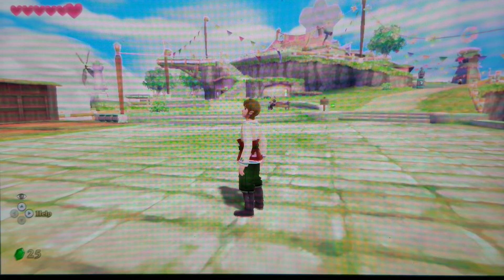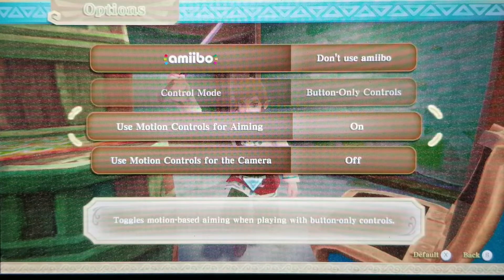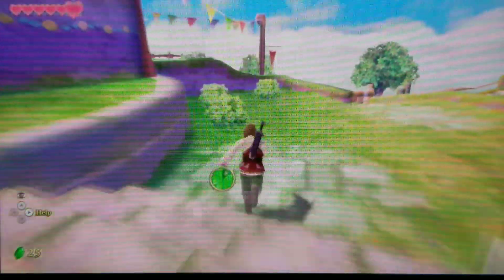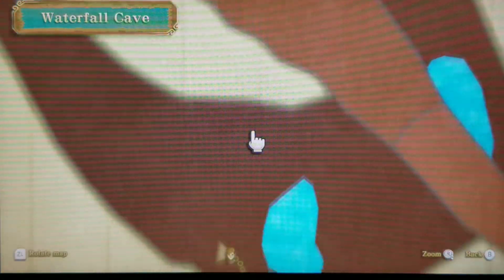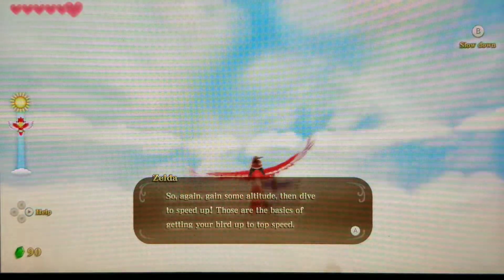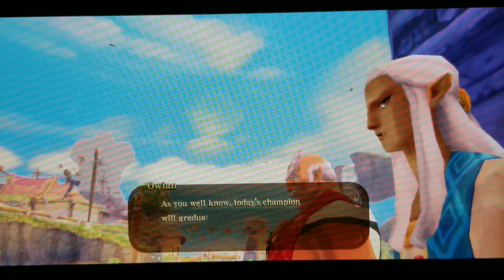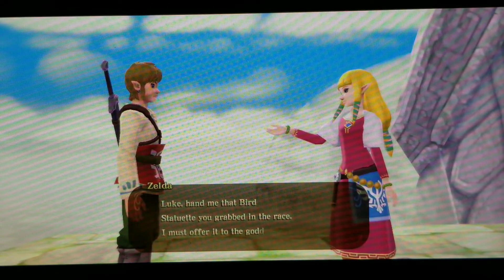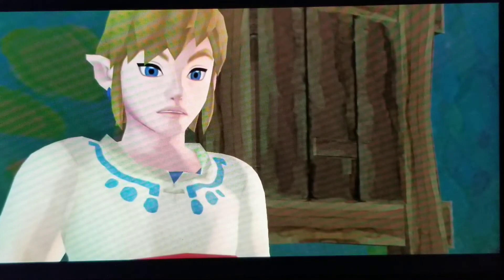Skyward Sword HD Part 2: The Wing Ceremony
In this video, we rescue our Crimson Loftwing and are victorious in the Wing Ceremony! In the process, we get our first sword and learn how to use it to attack! Zelda falls from her Loftwing and gets lost.